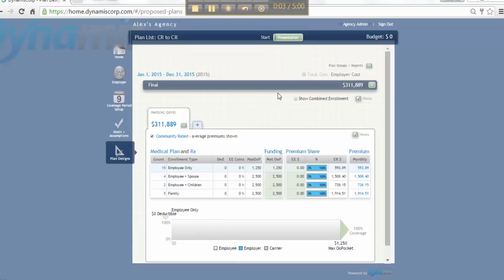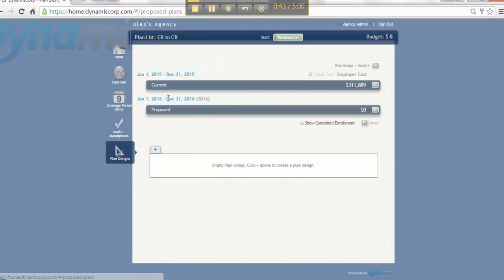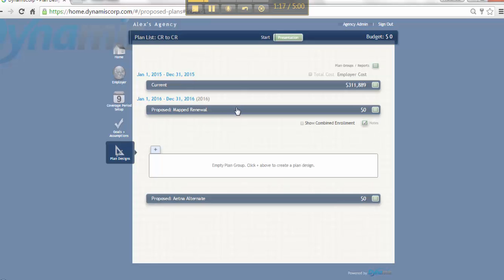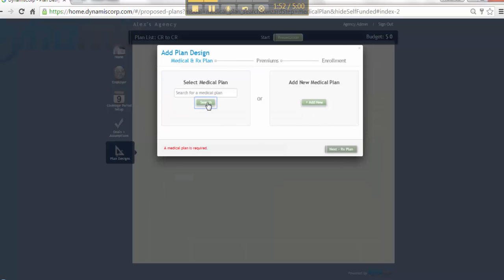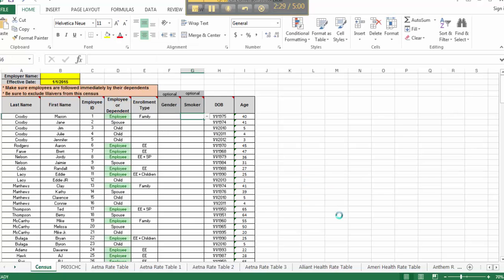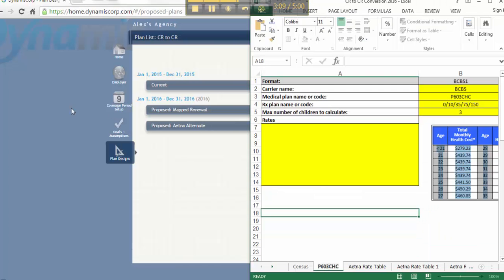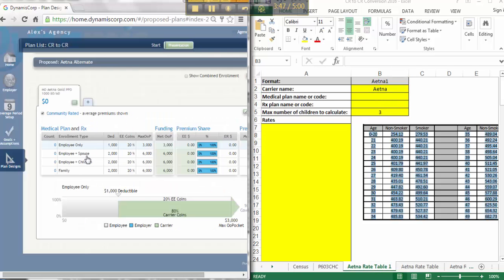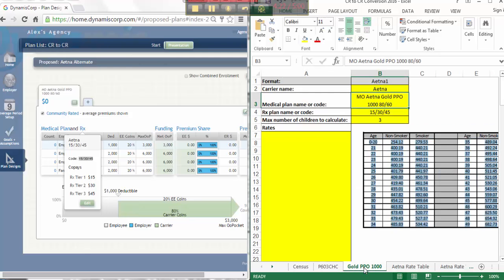CR to CR 26_28